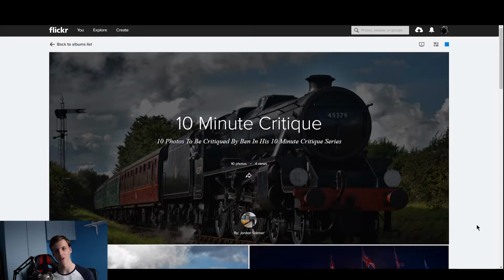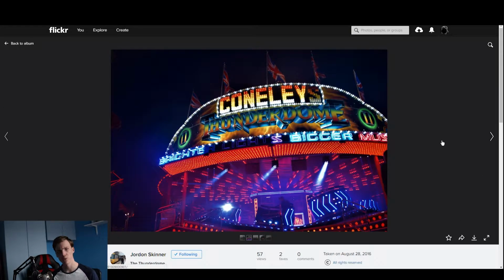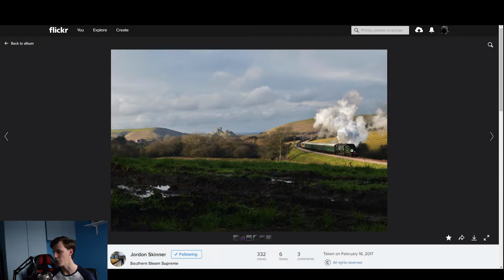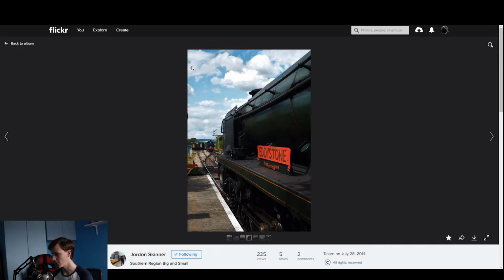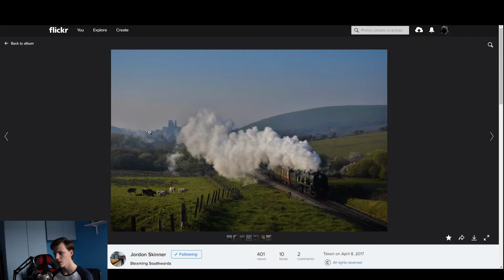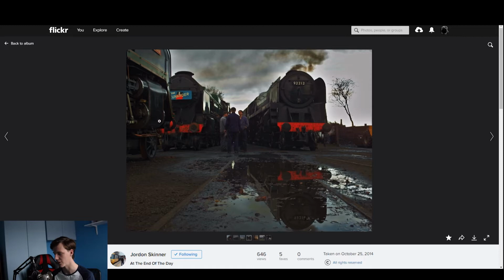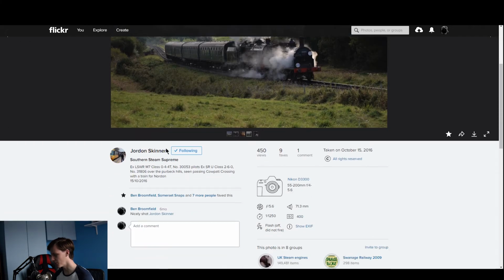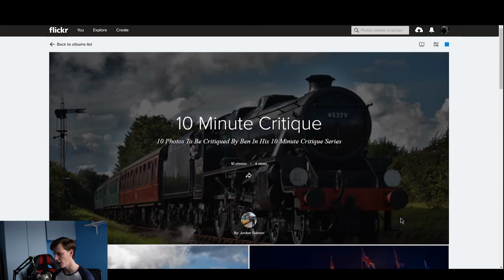10 Minute Critique - Jordon Skinner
➝ Send Your Top 10 Images For '10 Min Critique Series

Photo Licensing & Social Media Below:

Creative, unique images Jordon - keep up the great work!

Photo Licensing:

Any Distribution Of My Work For Profit Will Be Taken Very Seriously.